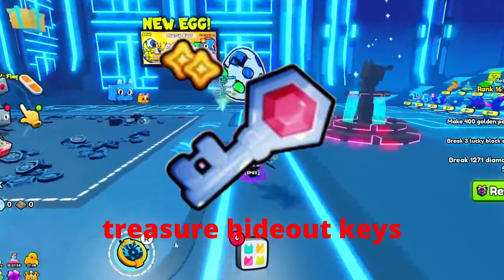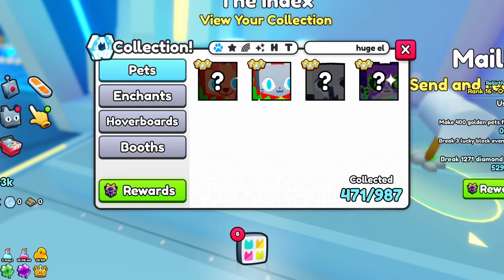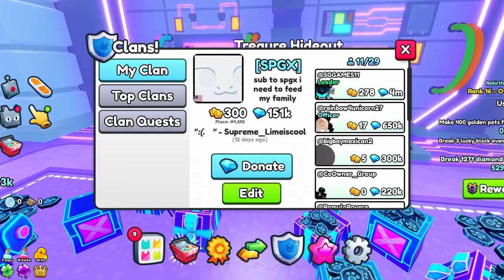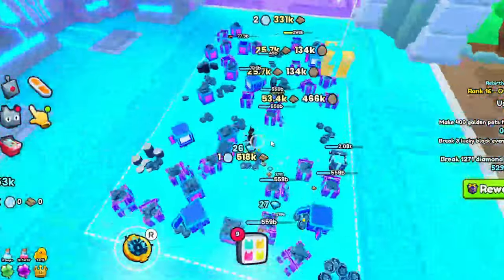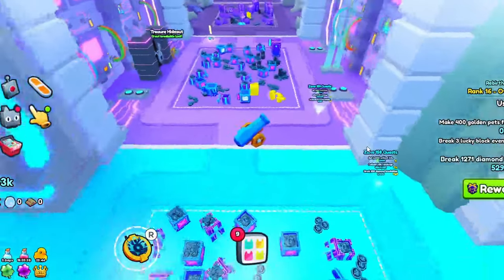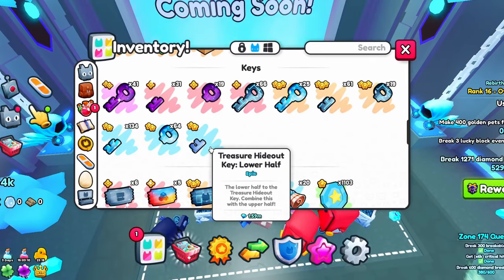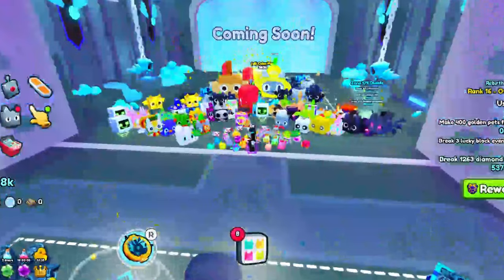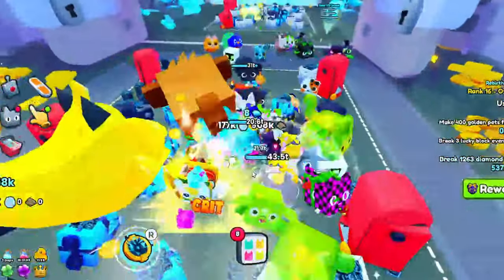NEW HUGE ELECTRIC CAT is TO EASY TO GET in pet simulator 99!